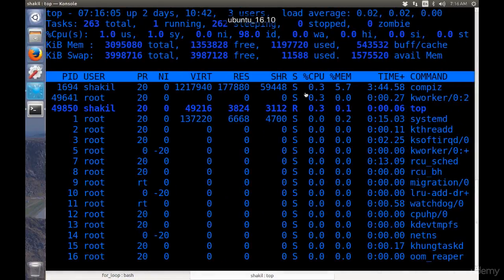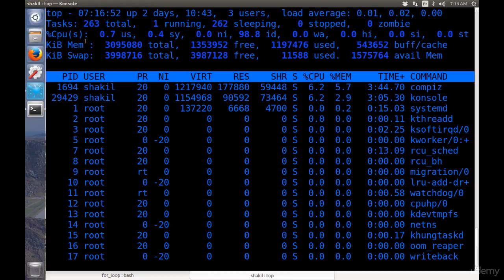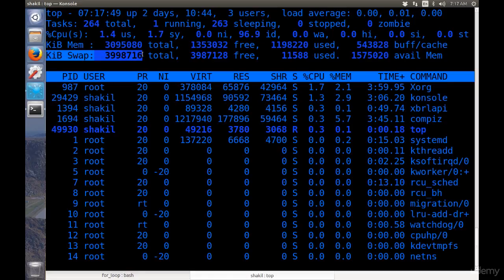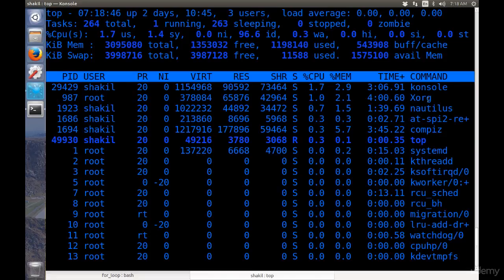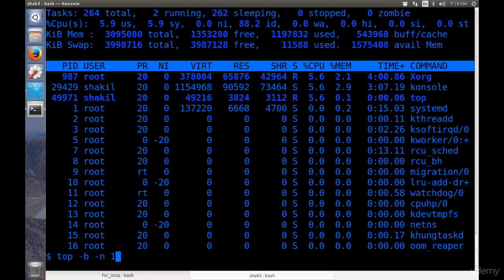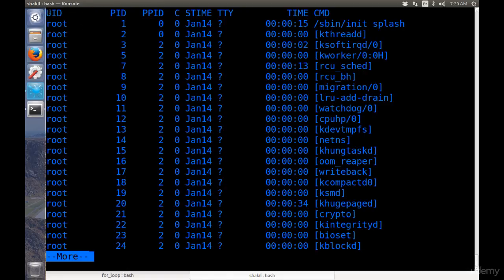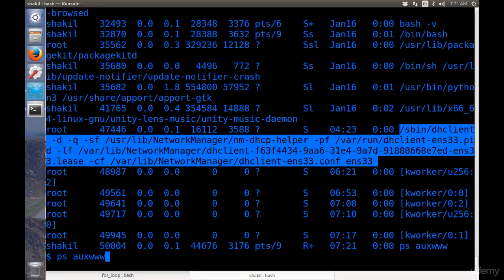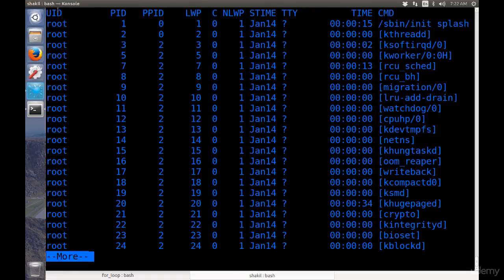016 Top and ps command